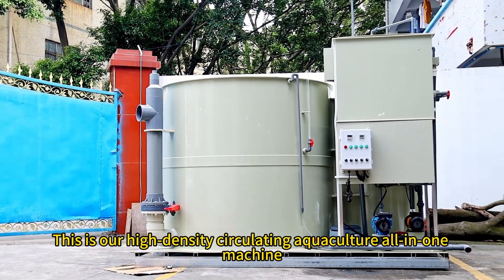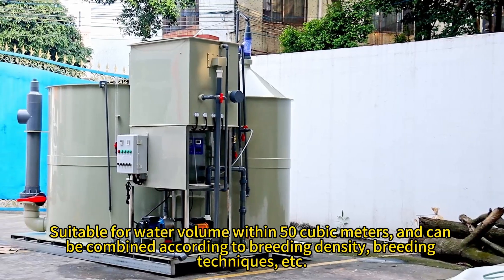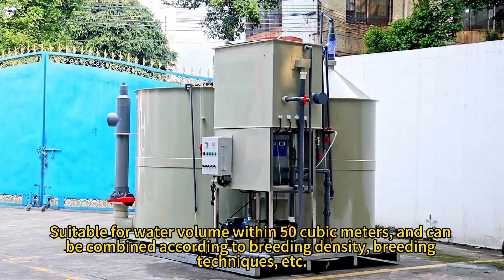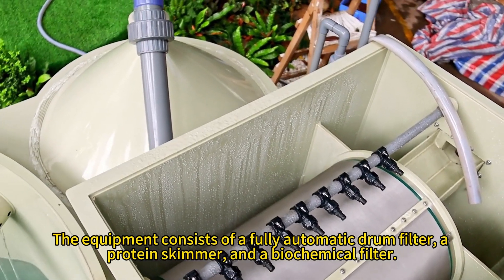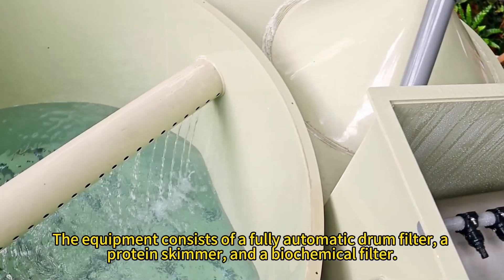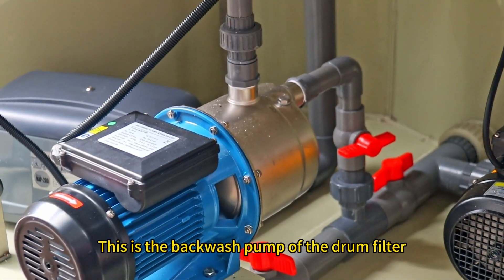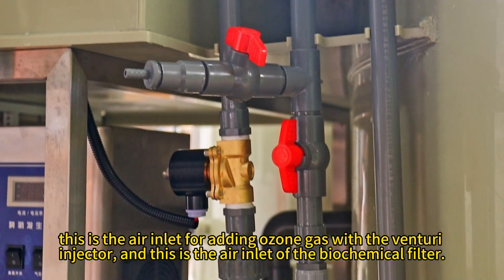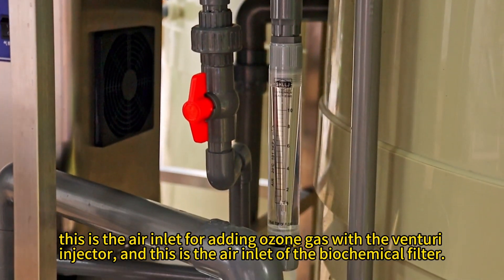Seafood Market Temporary Aquaculture Equipment